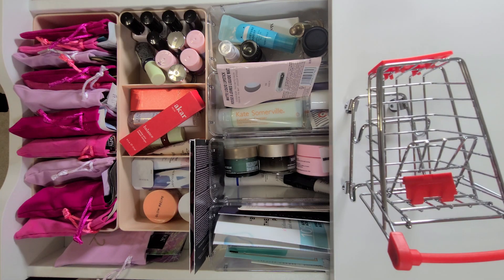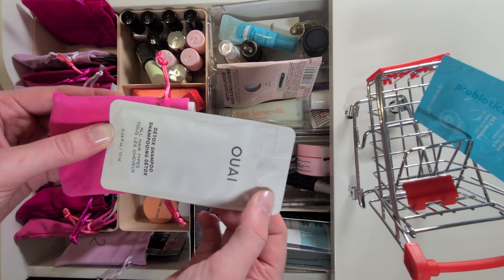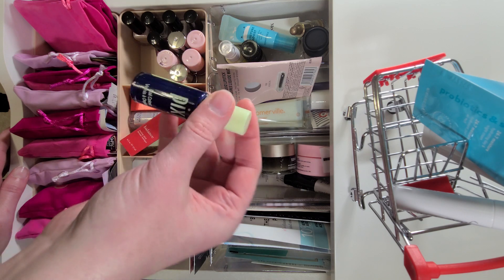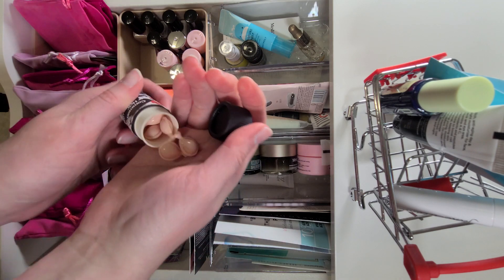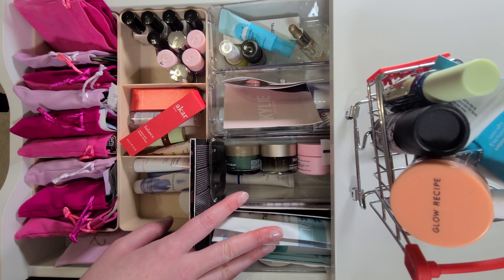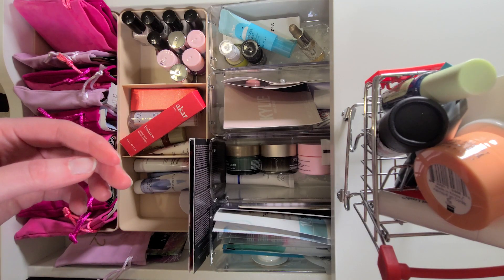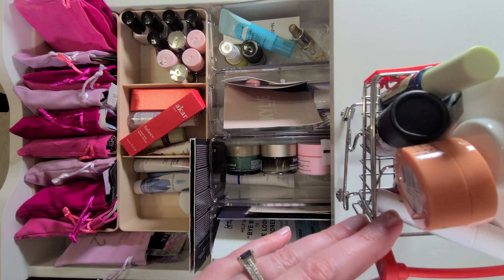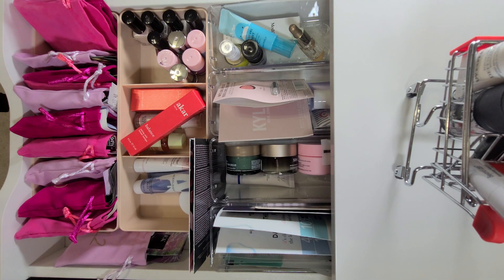Turn and Burn 2023 Update Number 1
Welcome to my panning channel! I'm so happy to have started this channel and the journey towards loving my makeup collection in full.

Let's shopmystash for my February Turn and Burn project selections, and then do updates on last month's products!